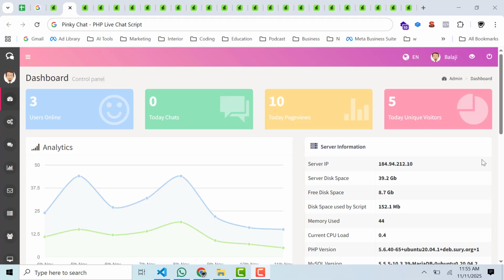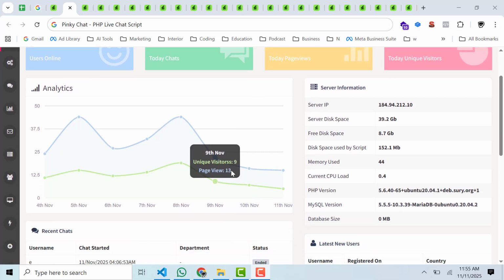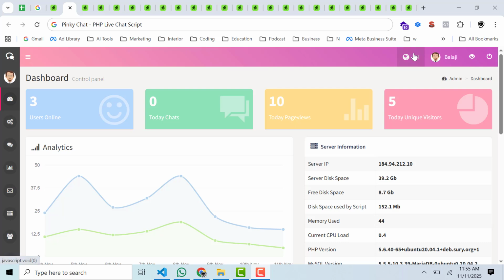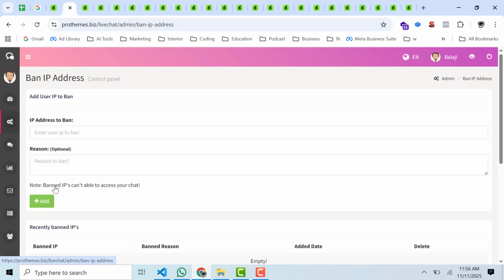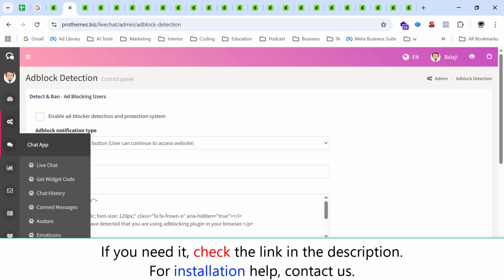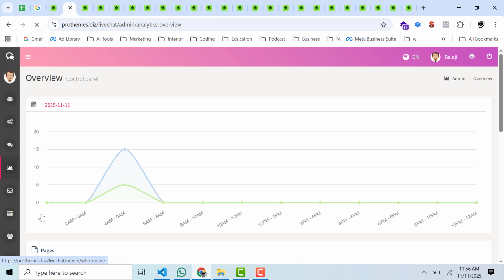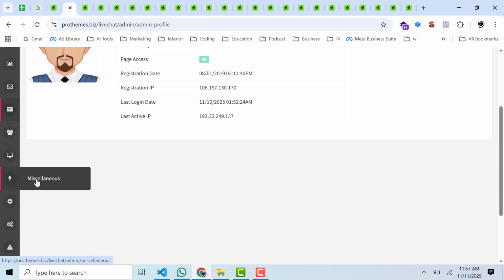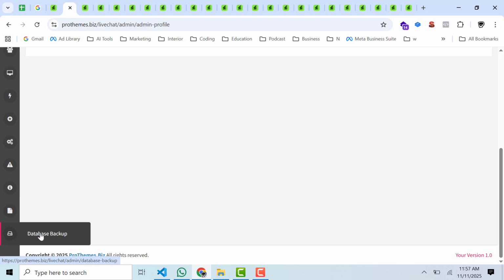Pinky Chat PHP Live Chat Script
Hey everyone! 👋
This video reviews **Pinky Chat**, a simple PHP live chat script for real-time customer support.

🔍 Highlights:
- Instant messaging for websites.
- Easy installation & lightweight interface.
- Great for small businesses & support teams.